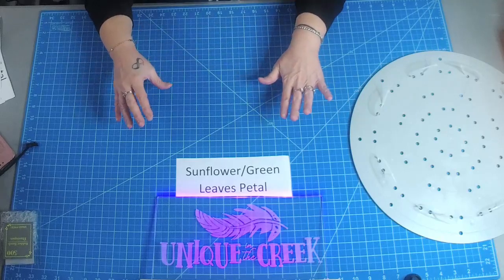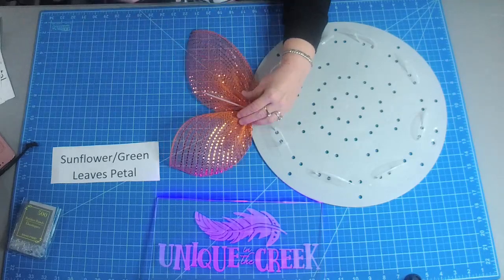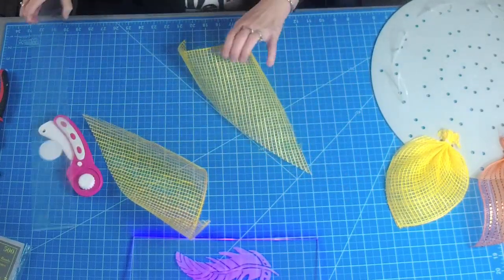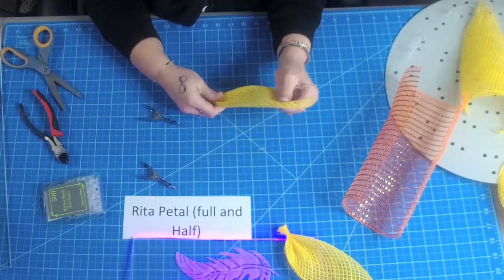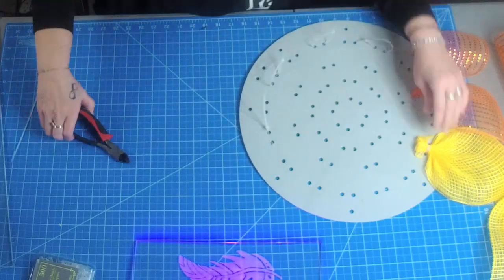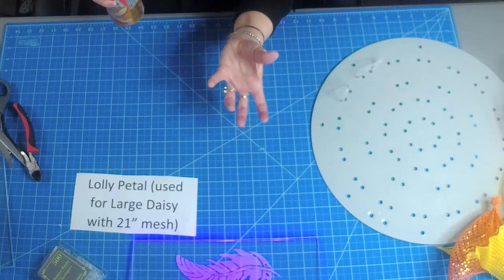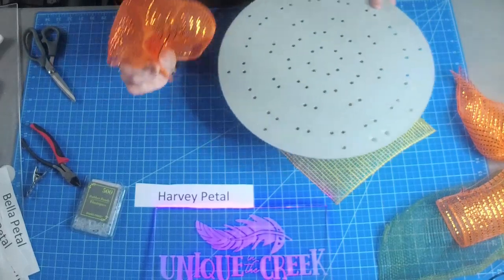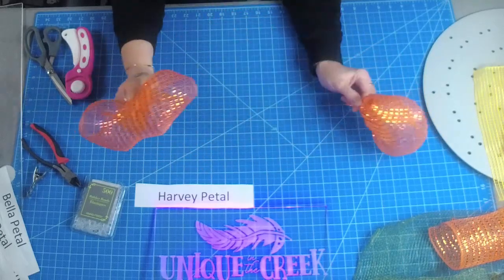MANY different petal fold for flower wreaths using mesh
All videos on our channel are designed on and for use with a specific UITC™ Wreath Board. Beware of imitations, our videos and patterns are not designed to work with other products. This decomesh petal folding tutorial was designed for use with a Unique In The Creek™ Wreath Board. You can find Unique In The Creek™ Wreath Making Boards and all of our support products available for purchase

Want more information on UITC™ Wreath Making Boards? Need help with a creation? Have a question? Please also visit us on our Facebook